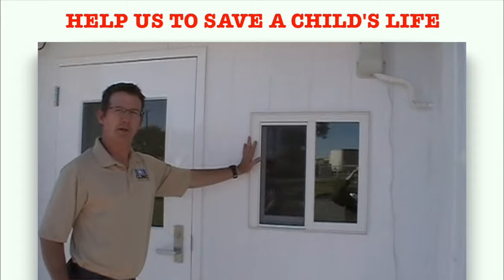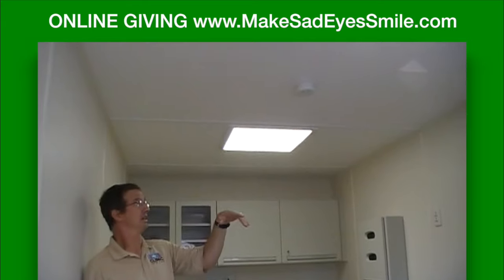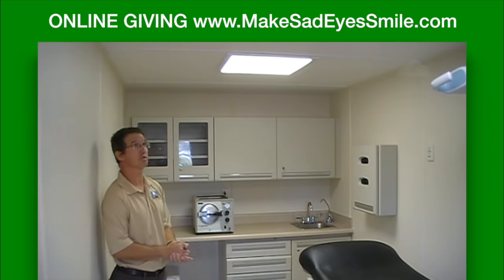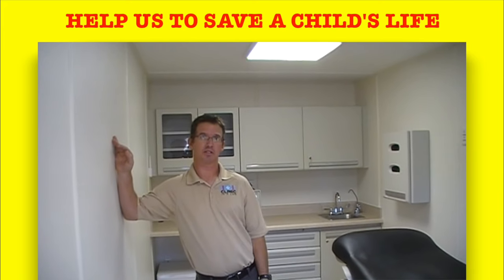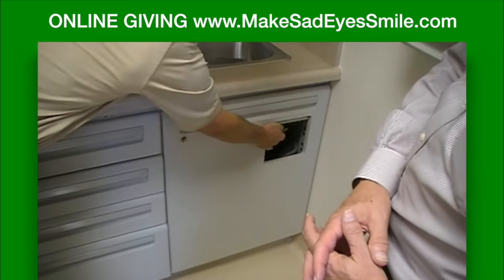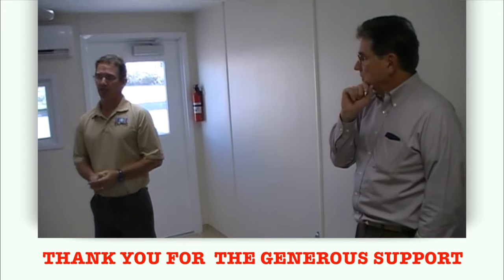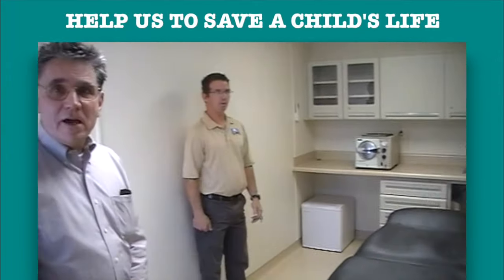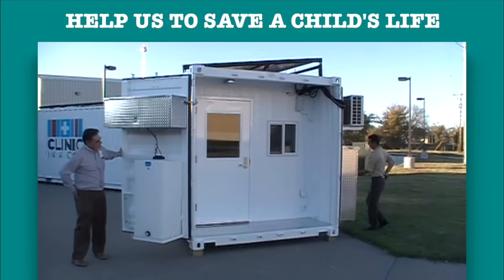The technical aspects of the Clinic in a Can - Part 2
The technical aspects of the Clinic in a Can - Part 2 INSIDE THE CLINIC

A BIG Thank you to all our DONORS who made possible to purchase TWO Clinics for @Caritas Manila, Inc. God Bless you All.

Barnabite Heart to Heart Ministry

OUR MISSION STATEMENT: The Barnabite Heart to Heart Ministry upholds its mission in spreading God’s love through service and communion with the less privileged, extending any means of support and provision for a sustained and dignified life.

OUR VISION: We envision a world where everyone enjoys the necessities in life.

ABOUT THE LOGO
The CROSS in the middle signifies God’s centrality in all we do. God is the Source of our strength and the Reason for every effort we make. He alone makes our ministry successful and significant. It is also the cross that binds our hearts in God’s love.

The two HEARTS stand for unity of mind, body and spirit. We aim the same end; we work hand in hand—together. They also stand for responsiveness toward others. Our hearts extend to all hearts to show support, compassion and love—God’s love.

The BARNABITES initiate this ministry in line with their Congregation’s charism: to renew Christian fervor in the world—a fervor which stretches out to charity and service among God’s people.
It is a MINISTRY which has as its purpose love and service to God and humanity.